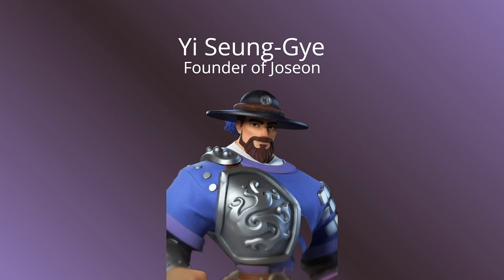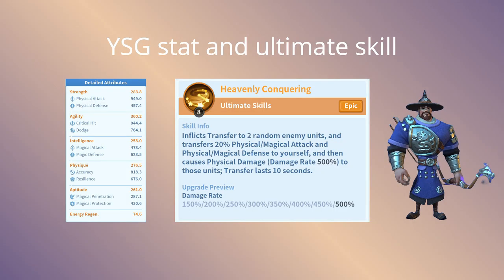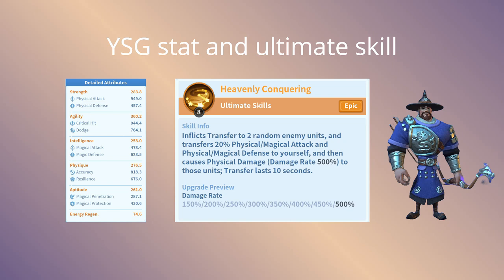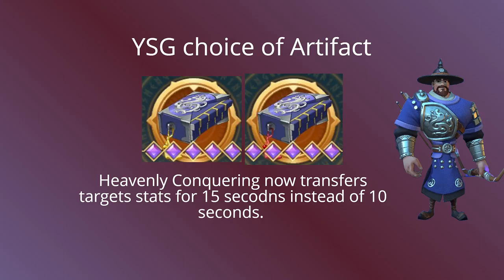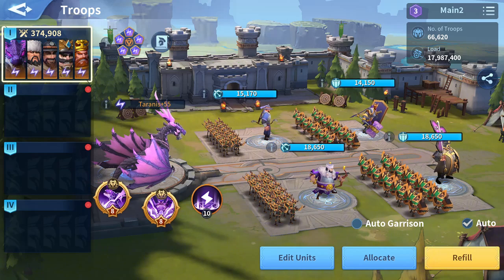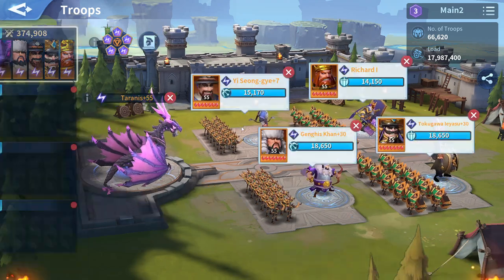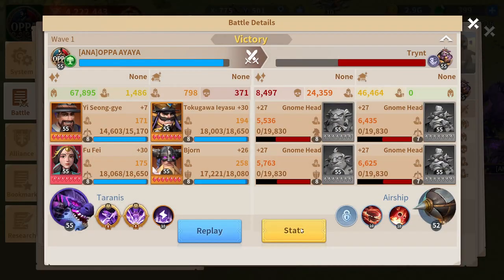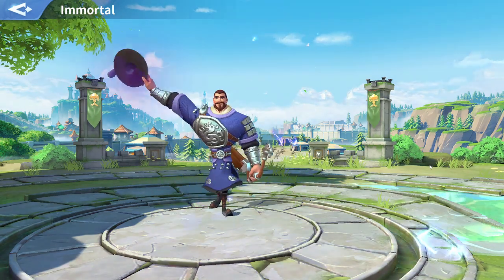Infinity Kingdom: Everything you need to know about Yi Seung-Gye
YSG is a good immortal that can be utilize as main damage dealer for early game or support damage dealer in mid to late game. He has potential to be a very good immortal with some adjustment from IK